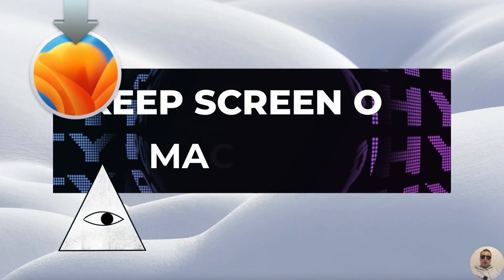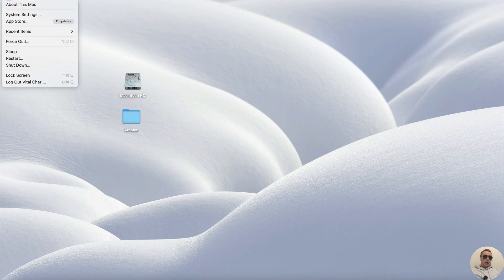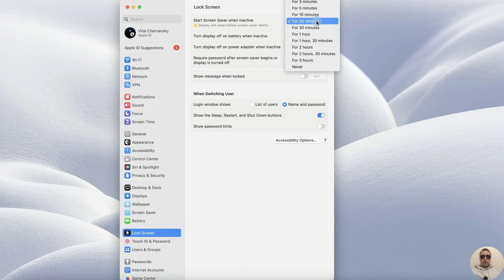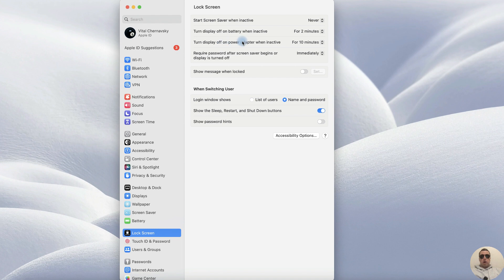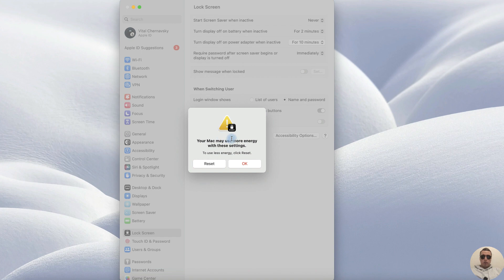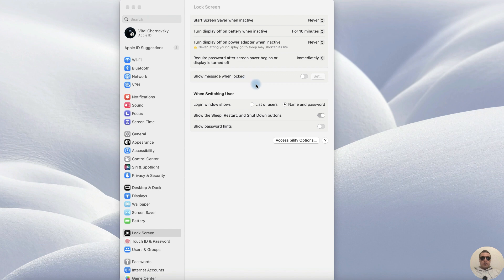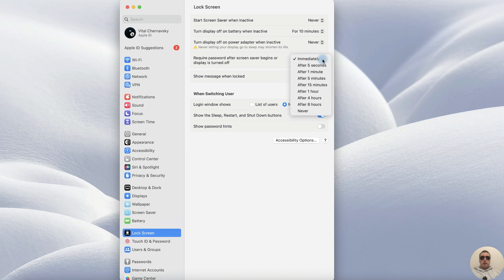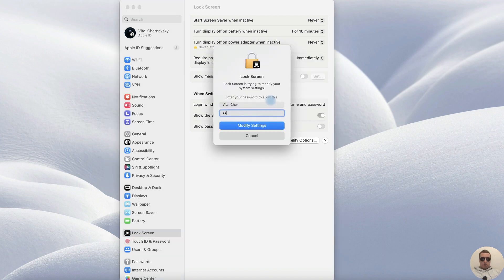How to Keep MacBook Screen ON Without Sleeping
The settings for the time until the MacBook screen turns off are available in the Lock Screen section.
In Lock Screen, you can change the display off on battery and on power adapter.